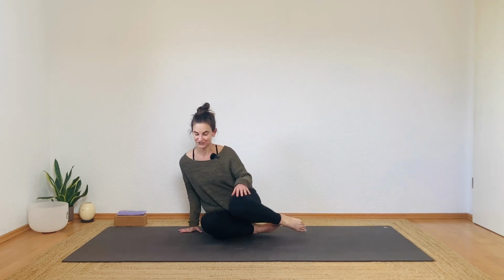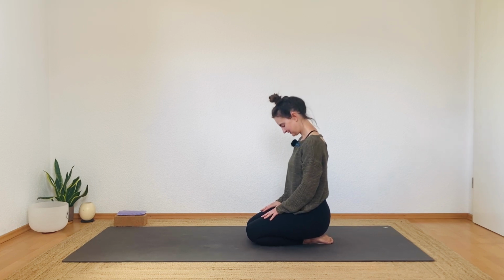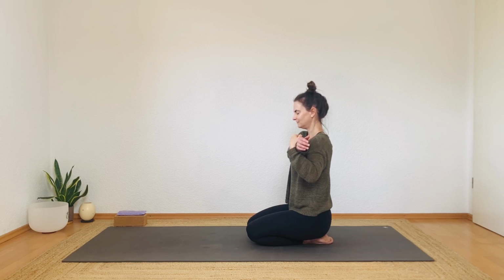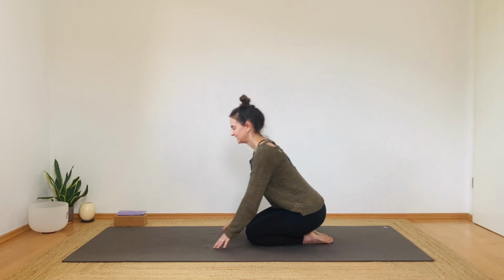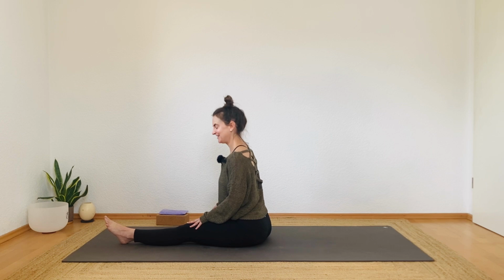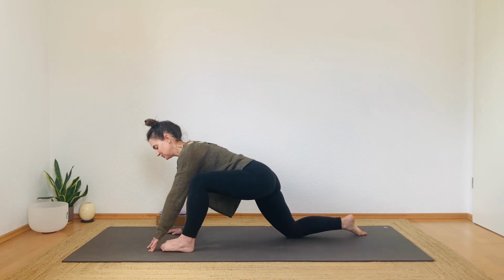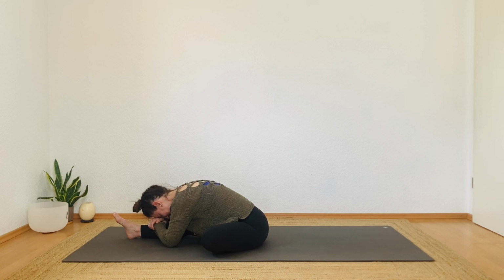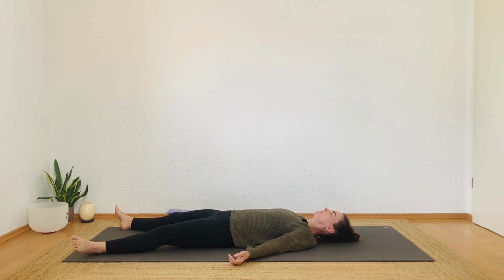40 Minute Yin Inspired Full Body Stretch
Welcome to this yin inspired full body stretch where we will spend a couple of minutes in each pose to allow time to connect to the breath. I‘m glad you‘re here :)

…clothe yourselves with tenderhearted mercy, kindness, humility, gentleness, and patience. Colossians 3:12 (NLT)

Please consult your physician before taking on any new fitness regime. In participating in this exercise program, you agree that you are doing so at your own risk. You should understand that when participating in any exercise program, there is the possibility of physical injury. Please be mindful and listen to your body. In voluntarily participating in these exercises, you assume all risk of injury to yourself, and agree to release and discharge Kristen Schiffler from any and all claims or causes of action, known or unknown, arising out of Kristen Schiffler’s negligence.